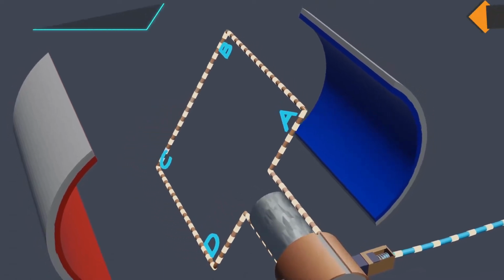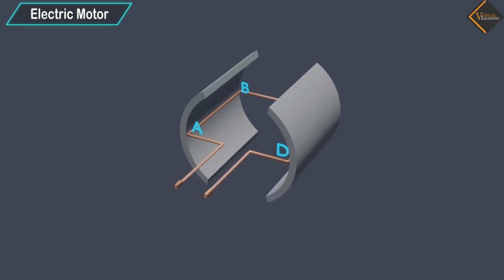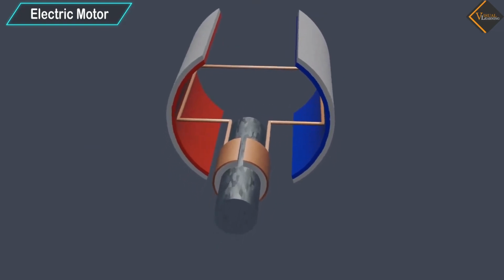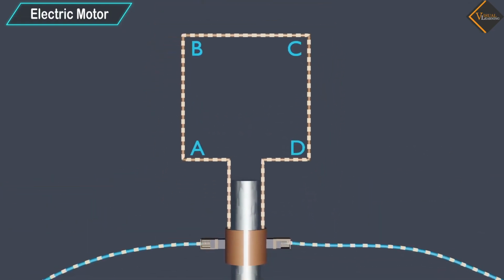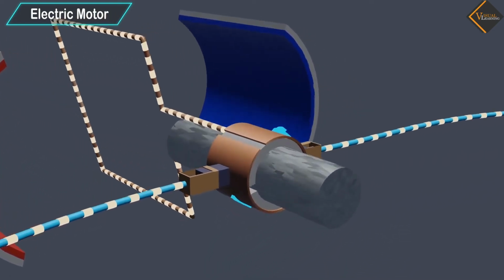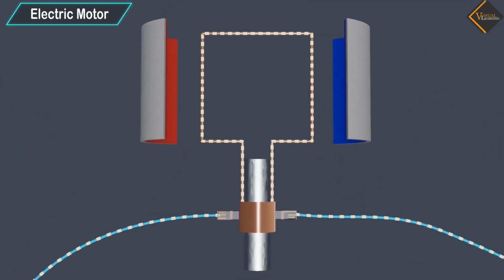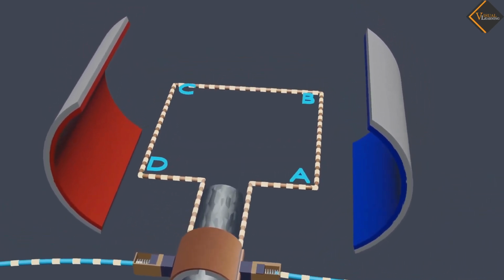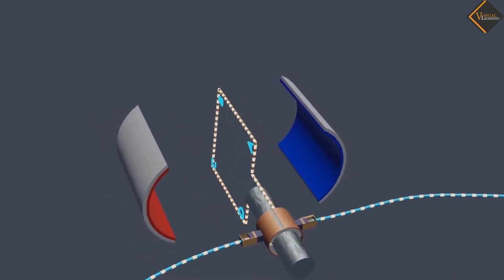Electric Motor 3D animated explanation class 12th and 10th science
1. Visuals For Edu offers an innovative approach to learning through engaging educational videos that cover a wide range of subjects including Physics, Chemistry, Mathematics, and Biology.

2. With a focus on visual studies, the platform utilizes 3D animations and visuals to enhance understanding, making complex concepts like the photoelectric effect accessible to students in classes 11 and 12.

3. Designed for both students and teachers, these visual lectures provide a comprehensive learning experience, ensuring that knowledge is conveyed effectively and memorably.

4. Led by renowned educators such as Alakh Pandey, Visuals For Edu is committed to transforming traditional learning methods into dynamic and interactive experiences.